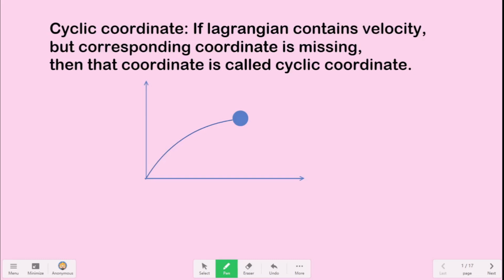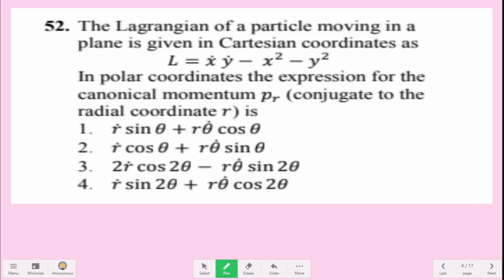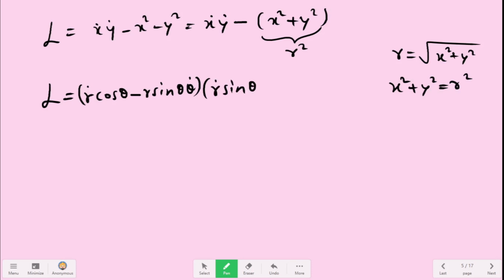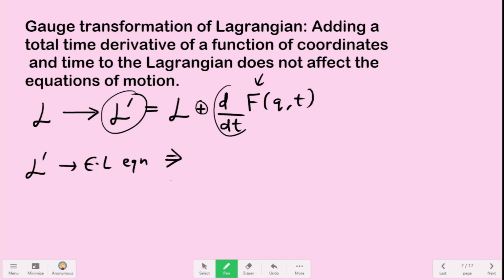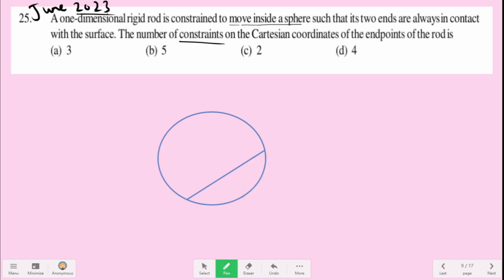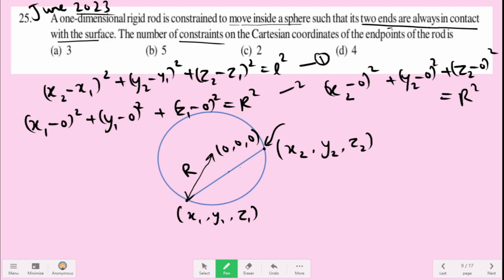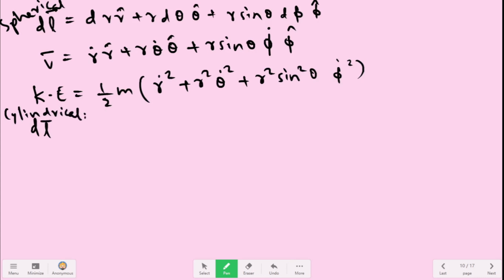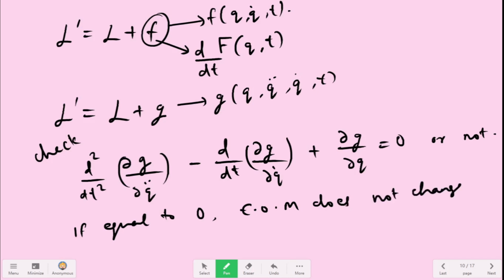Classical Mechanics Lecture: Cyclic coordinates, Gauge Transformation of Lagrangian | CSIR NET, GATE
Welcome to our Classical Mechanics Lecture Series designed for CSIR NET Physics, GATE Physics, JEST, and other competitive exams!
In this lecture, we dive into crucial topics from classical mechanics that are frequently asked in exams:

🔹 Cyclic Coordinates (Ignorable Coordinates)
🔹 Gauge Transformation of the Lagrangian
🔹 Kinetic Energy Formula in Cartesian, Spherical and Cylindrical Polar Coordinates
🔹 PYQ Solving from CSIR NET (Classical Mechanics Section)

This session strengthens your conceptual understanding and improves your problem-solving skills with previous year questions (PYQs).

📚 Ideal for:
✔️ CSIR NET Physics aspirants
✔️ GATE Physics preparation
✔️ JEST and other MSc/PhD entrance exams